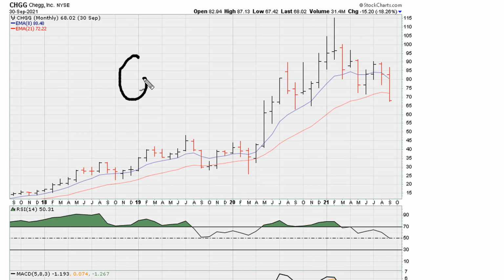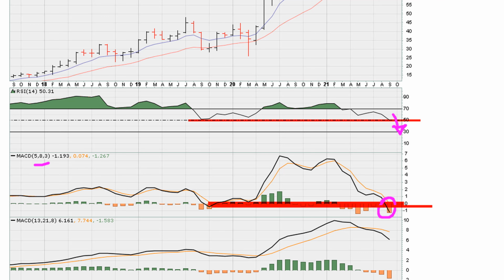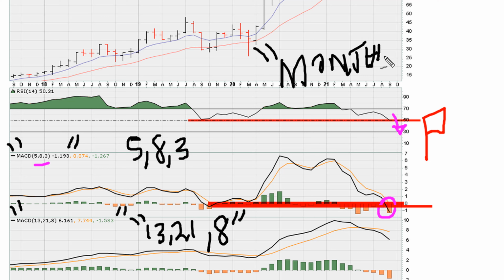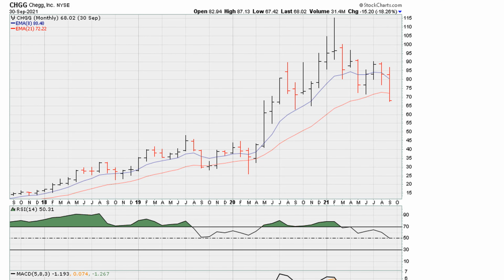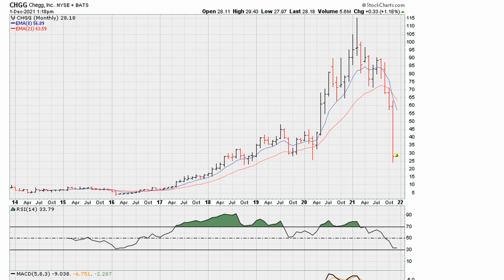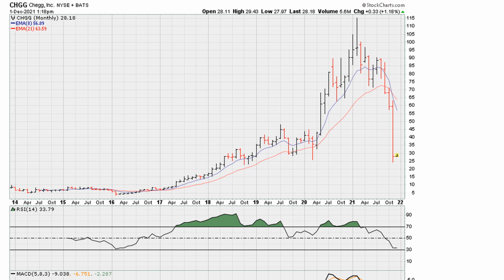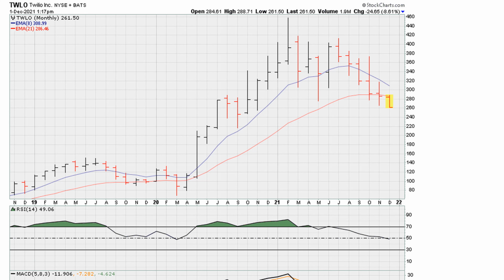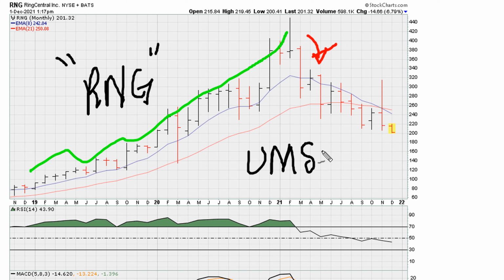Bearish Signals YOU Should Not Ignore - 1478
ABOUT MUATHE.COM

SIDENOTES